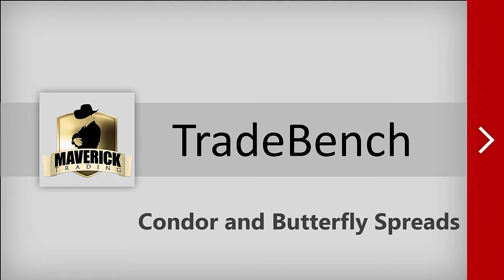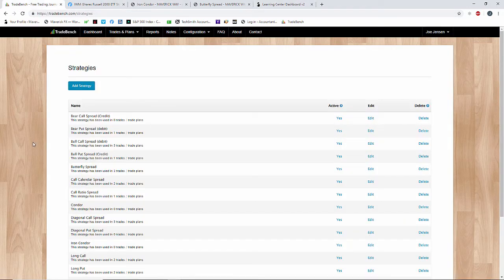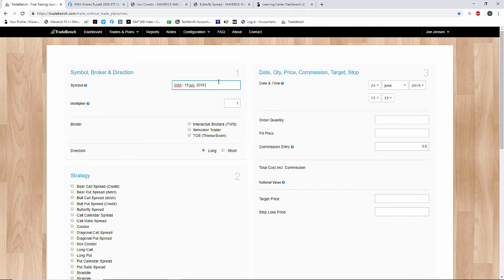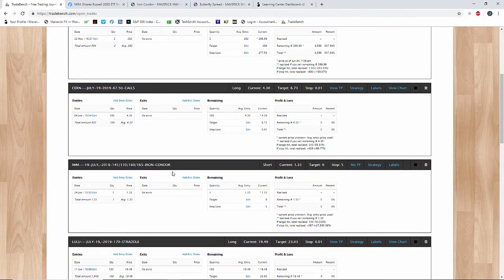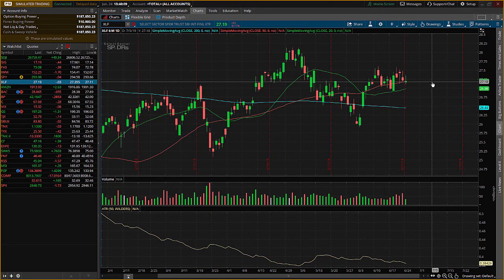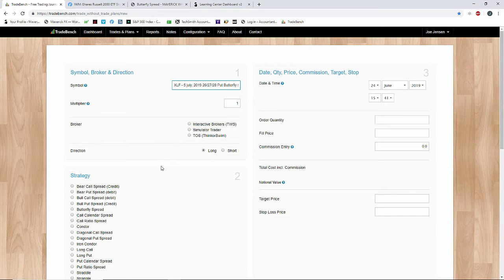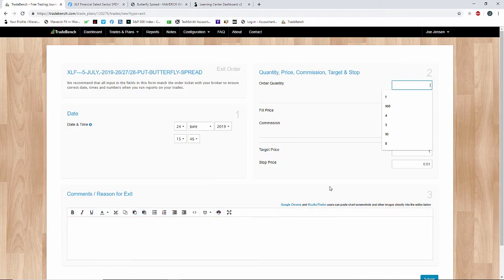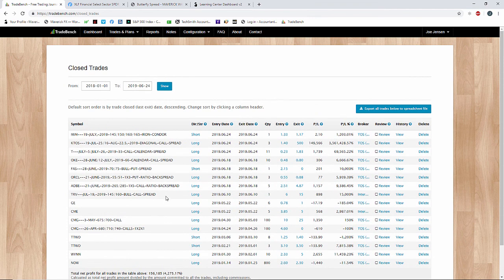Trade Bench Journal - Logging Condors and Butterflies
Tradebench condors and butterflies is now available on tradebench journal software. This program contains a variety of tools for technical analysis, including a condor and butterfly trading system.

If you're looking for a powerful trading system to use on your own, or in conjunction with tradebench journal, then you need to check out tradebench condors and butterflies. This program is perfect for technical traders who want to make accurate investment decisions.

Looking to trade the exact same stocks as the pros? Tradebench has you covered! With our exclusive log condor trade to trade bench journal software, you can monitor and trade the exact same stocks as the pros.

This software allows you to trades stocks automatically using a condor trade, which is a form of market timing that uses a trade setup that consists of a number of condors. By using our software, you can quickly and easily trade the same stocks as the pros!